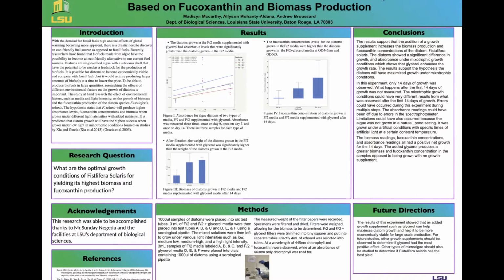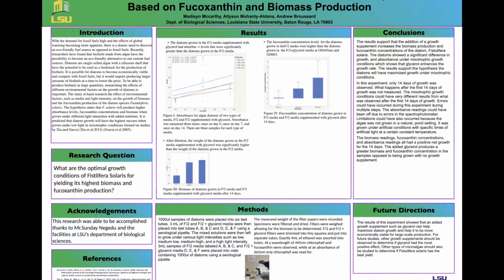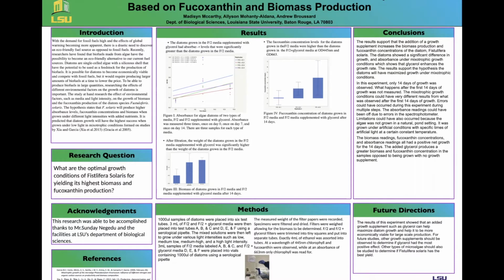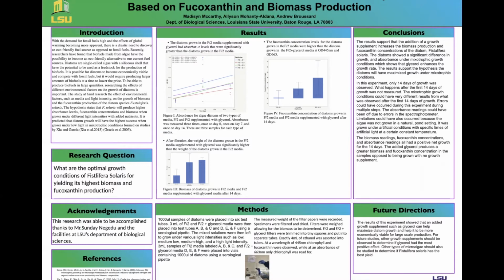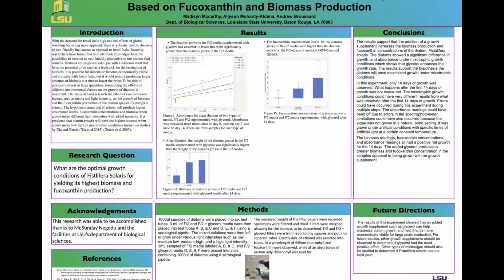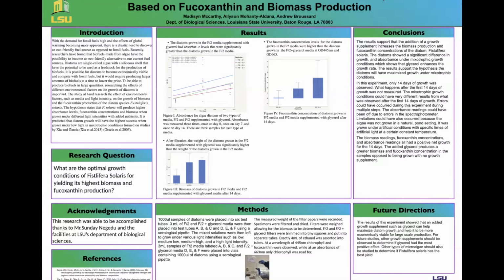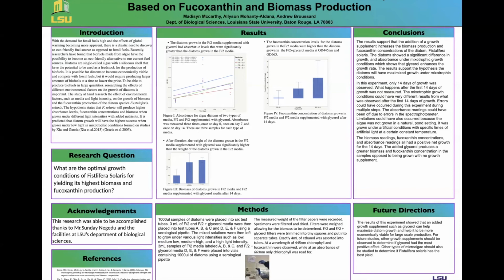bio lab diatom poster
Madisyn Paige McCarthy, Allyson Mohanty Aldana, Andrew Broussard